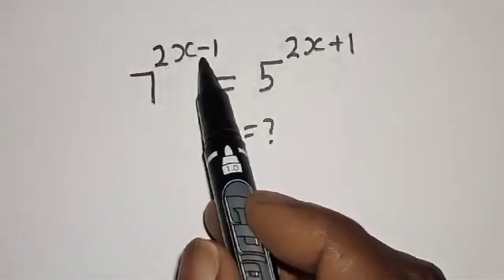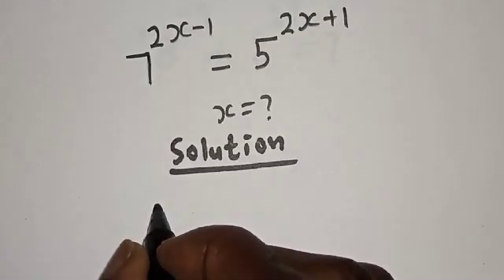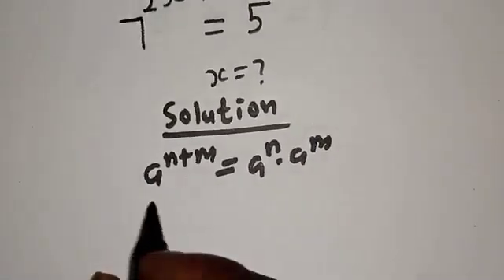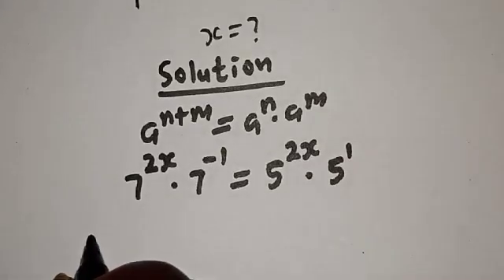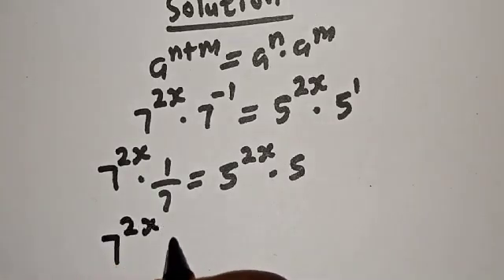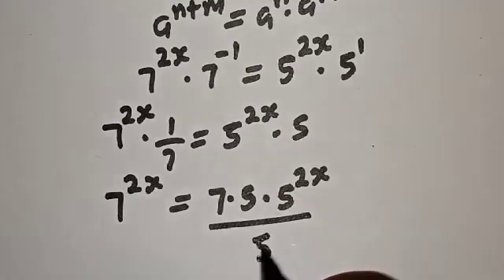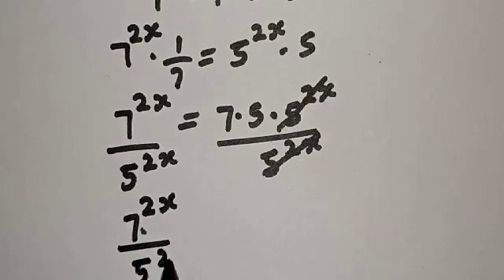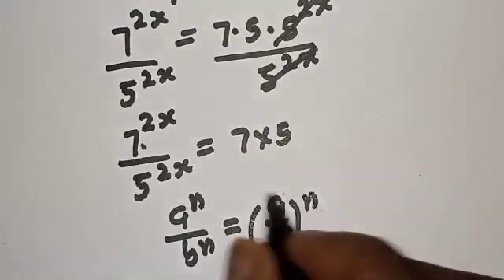Solve 7^2x-1=5^2x+1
How to Solve for (X) from This exponential equation with different base